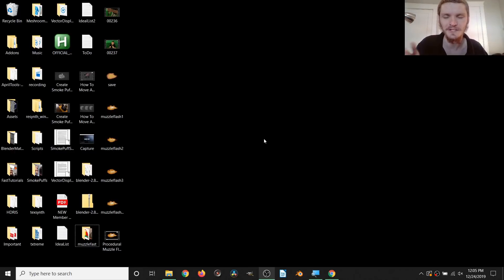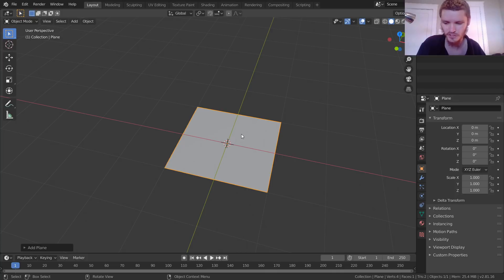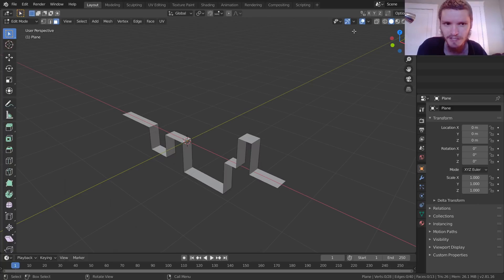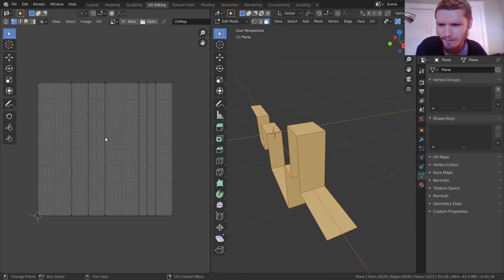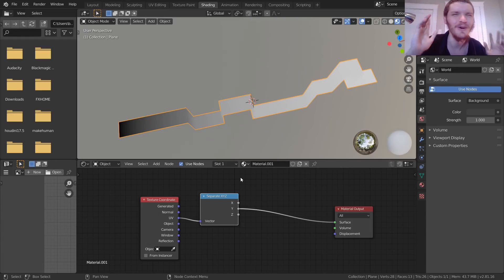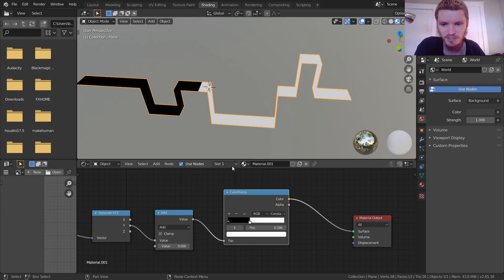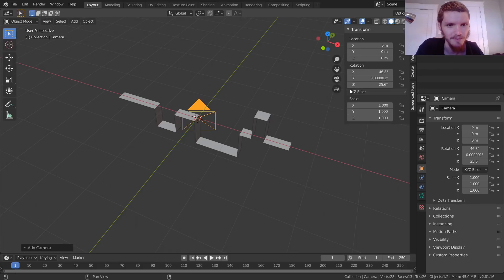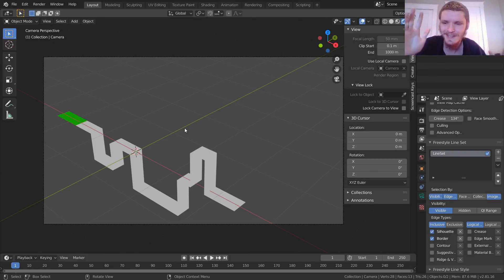Create the Loading Bar Illusion (Blender Tutorial)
such a great concept!